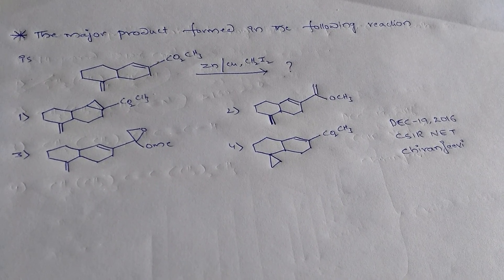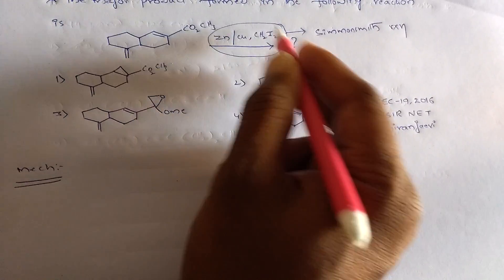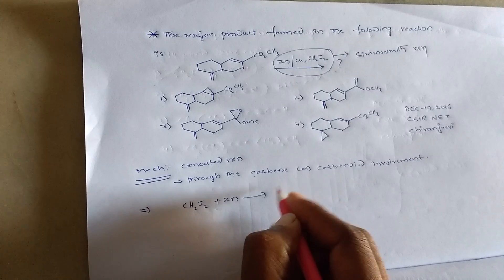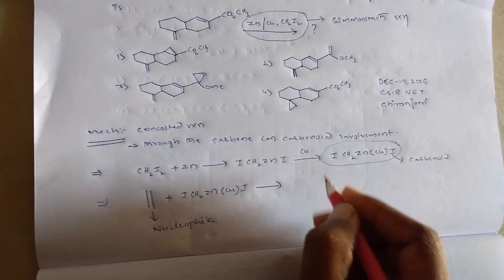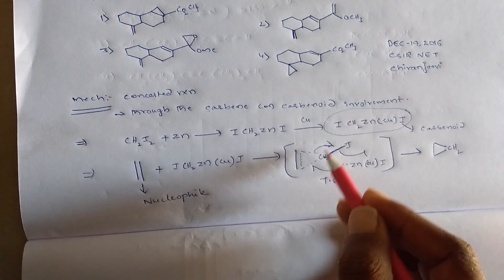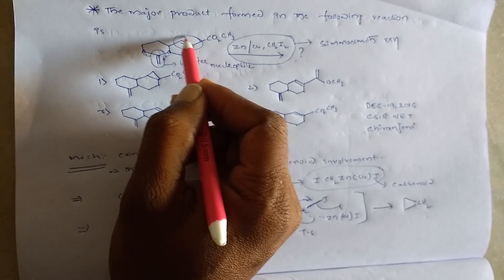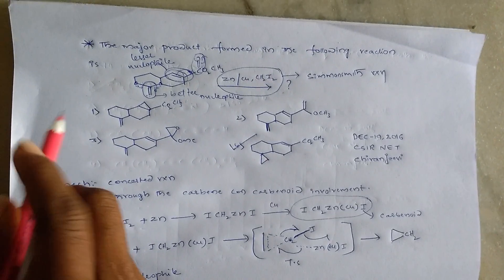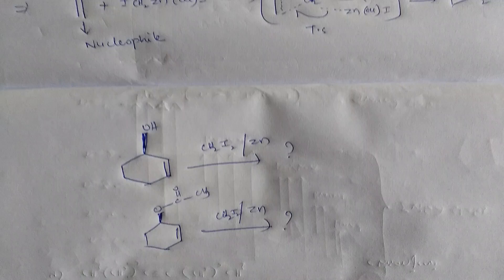chemical sciences solved problem of csir net dec-19,2016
simmon smith reaction-regioselectivity.化学科学,

Ciencia química,

Ciência química,

,العلوم الكيميائية

Chemische wissenschaft,

Science chimique,

Химическая наука,

화학,

Scienza chimica,

Chemická věda,

Chemische wetenschappen,

Χημική επιστήμη,

Kemisk vetenskap,

Kemisk videnskab.

Regards;CHEM Master
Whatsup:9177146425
follow me on;